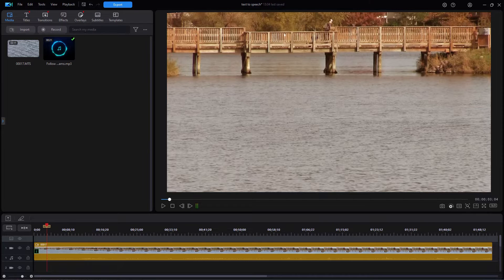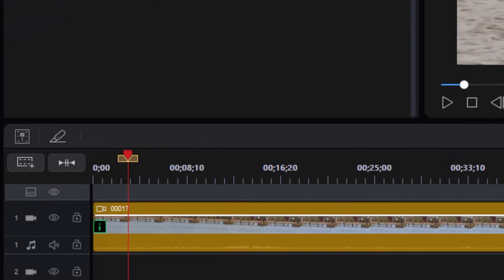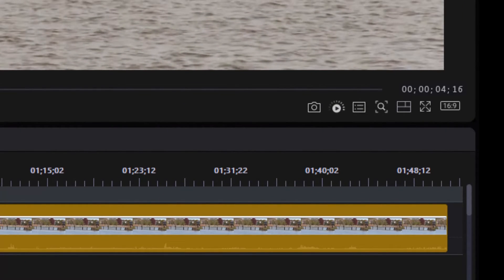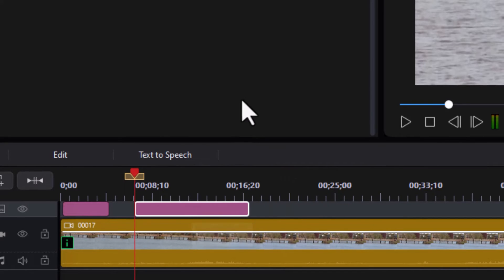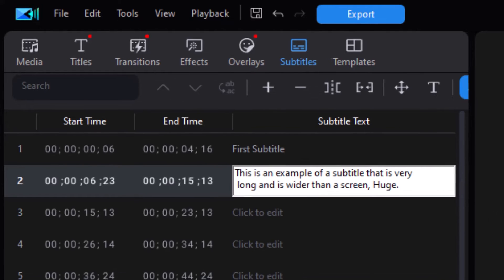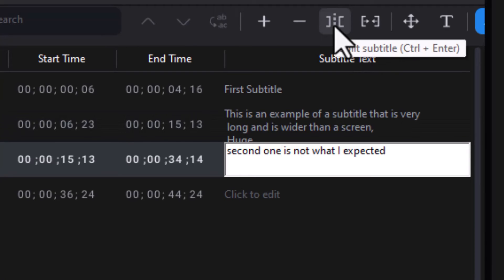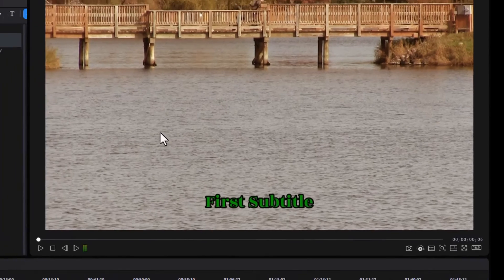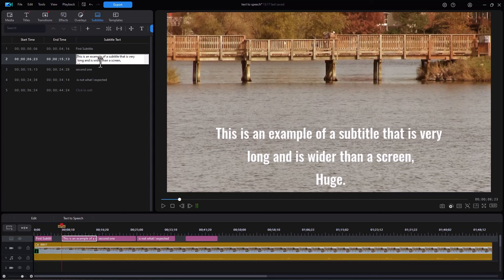Manually enter and edit subtitles in PowerDirector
Subtitles provide a powerful way to reinforce the content on the screen. They help you convey content clearly. In this tutorial we look at the basic process of adding subtitles in your project in PowerDirector.